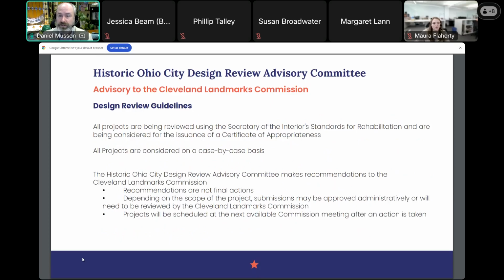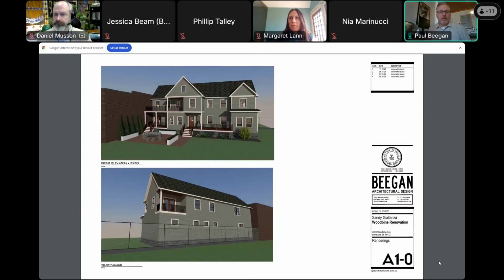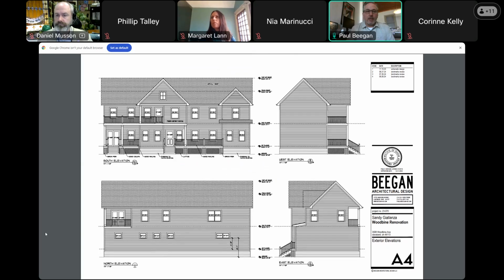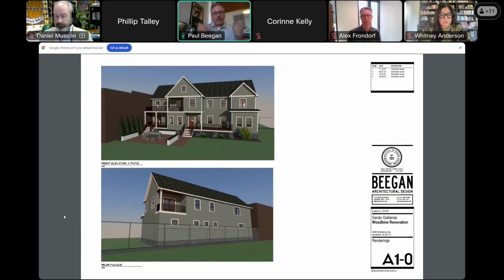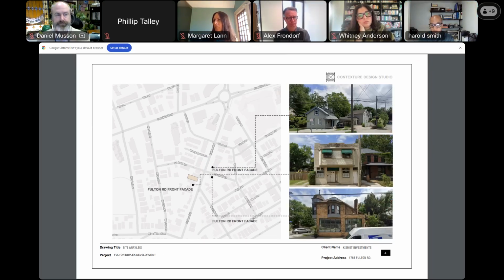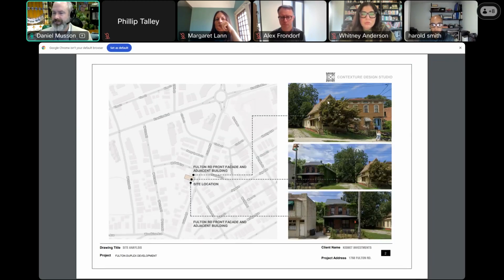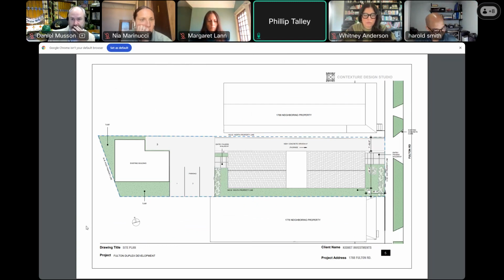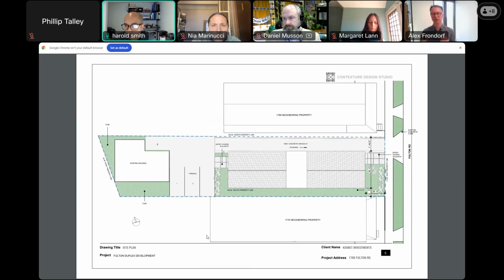Ohio City Design Review Committee - October 3, 2024